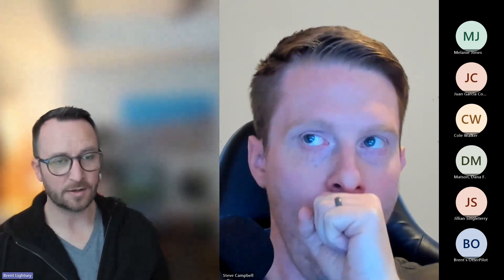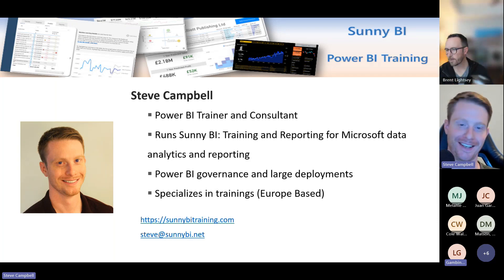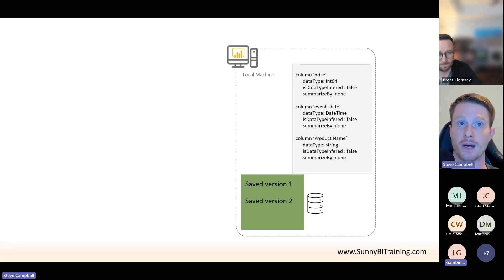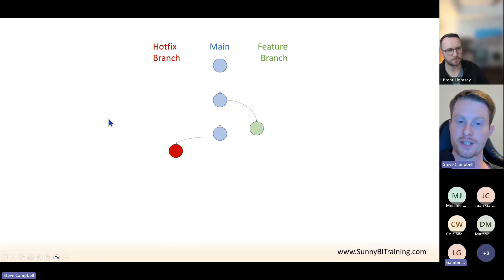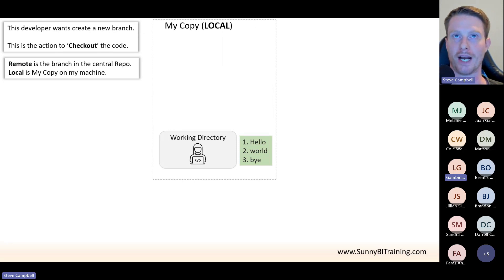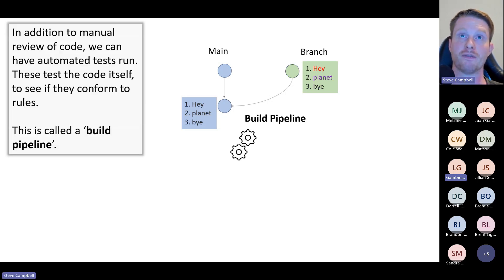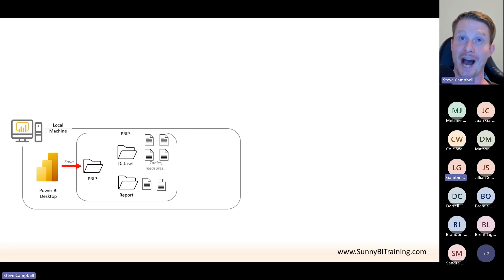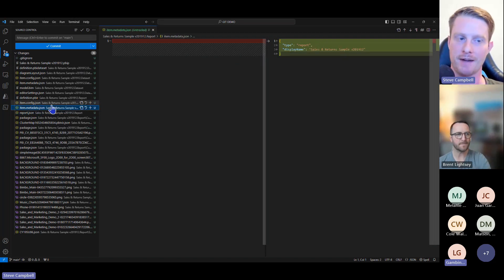Oklahoma Power BI User Group Meeting October 2023 - Version Control with Steve Campbell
Steve Campbell of Sunny BI walks us through his excellent presentation on Power BI Version Control. If you have never used version control before, but are considering using it for Power BI, this is the presentation for you!

# Presenter
Steve Campbell